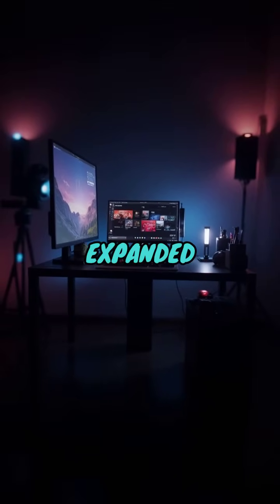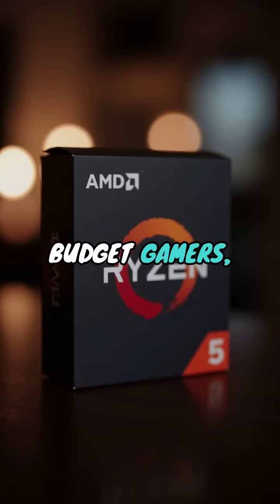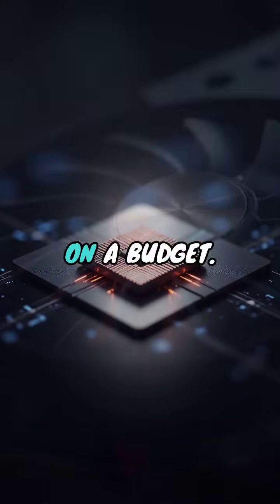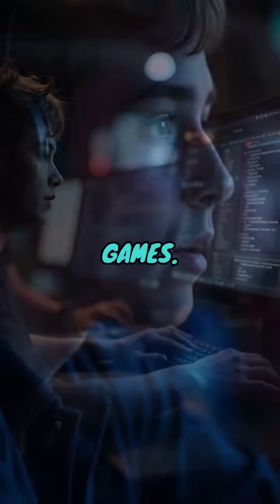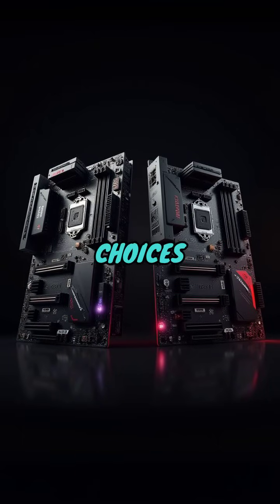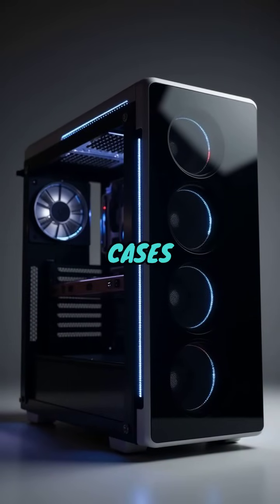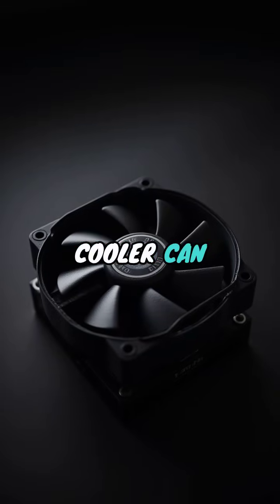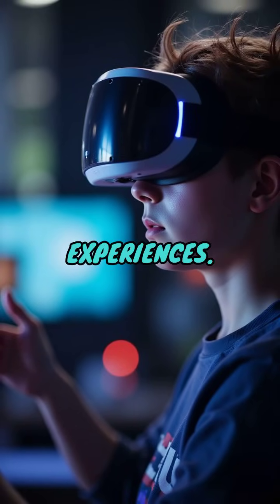How to Build Your Own Gaming PC on a Budget in 2025 || The Digital Desk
Discover the thrill of constructing your own gaming PC in 2025, where customization meets affordability without compromising on quality. Dive into the heart of your setup with cost-effective CPUs like the AMD Ryzen 5 or Intel Core i5, perfect for budget gamers. Elevate your gaming experience by choosing a powerful GPU such as the NVIDIA GeForce RTX 3060 or AMD Radeon RX 6600XT for stunning 1080p performance. With 16GB of RAM and a savvy dual-storage combo of a 500GB NVMe SSD and 1TB HDD, your system floats seamlessly through demanding games. Pair these with a reliable B550 or B660 motherboard, an efficient 500W PSU, and a stylish case offering superb airflow. Amplify your gameplay with a 24-inch, 1080p monitor and responsive peripherals, ensuring every dollar spent is maximized. Complement your build with a budget-friendly aftermarket cooler for quieter, improved thermal management. Embrace the evolving gaming landscape and embark on a rewarding DIY journey to craft a robust, personalized gaming hub that keeps you in the game, both financially and competitively.